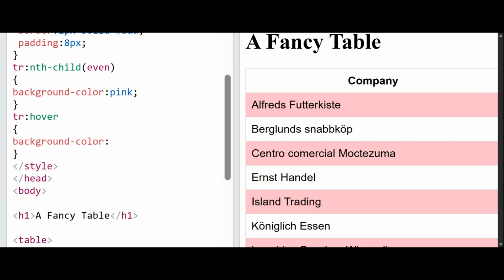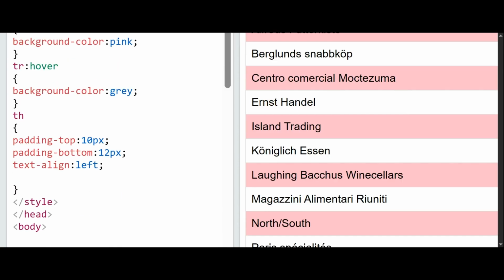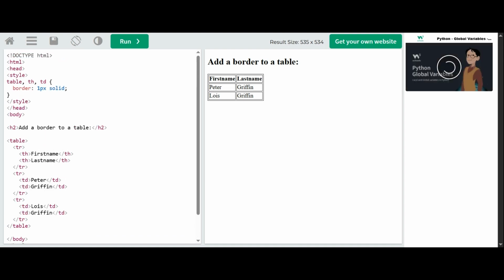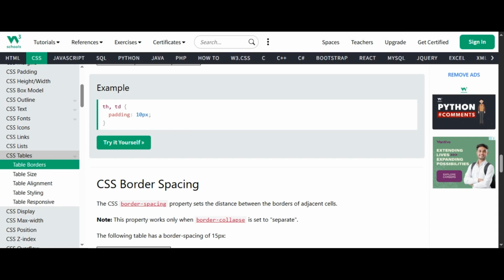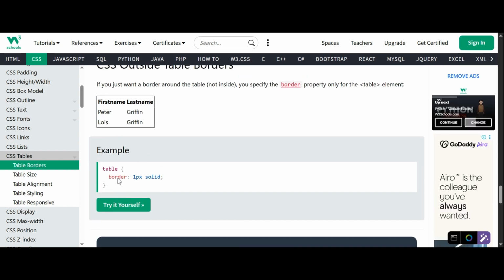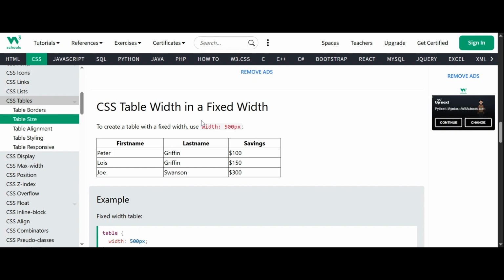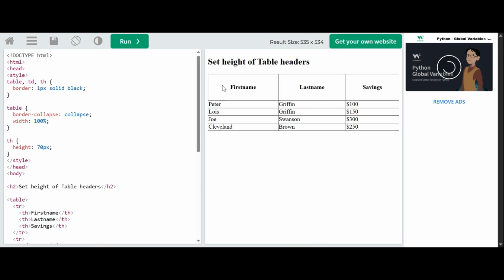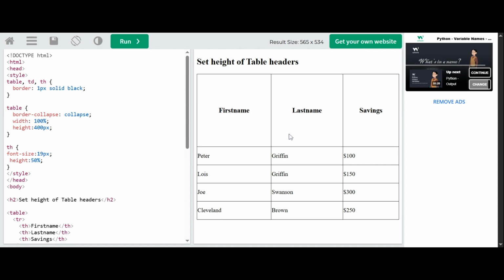CSS learn with me Part 14 Tables